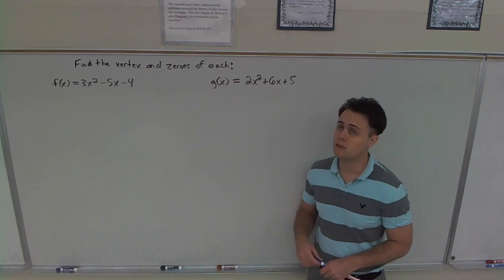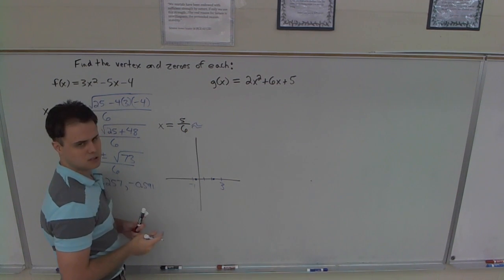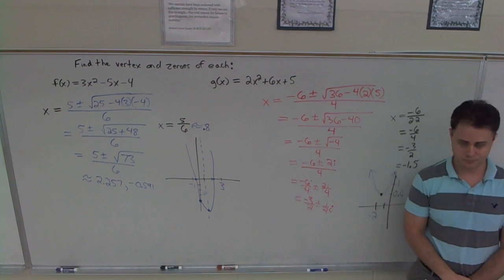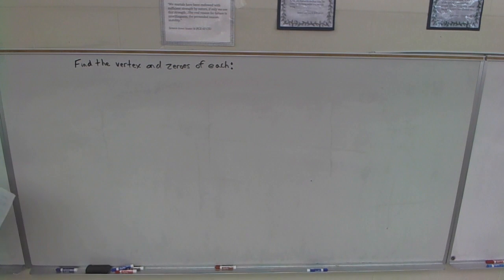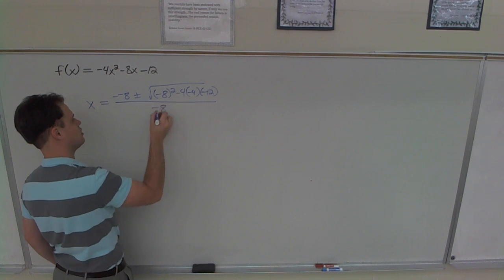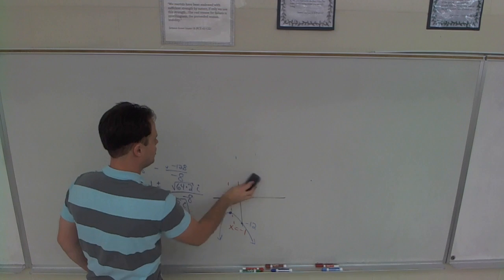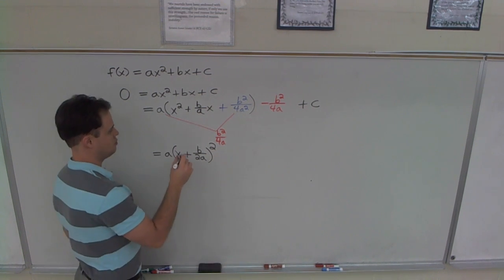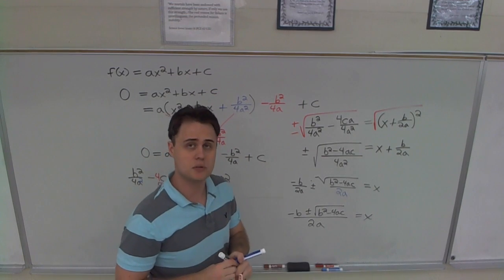Alg2 5 6 2 2016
Quadractic Formula Practice and then its Derivation at the end by completing the square.